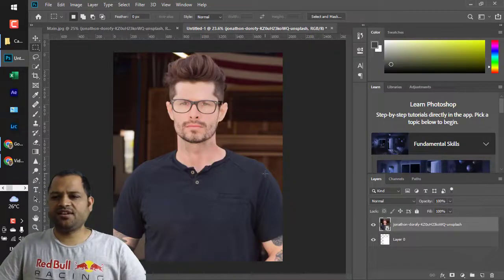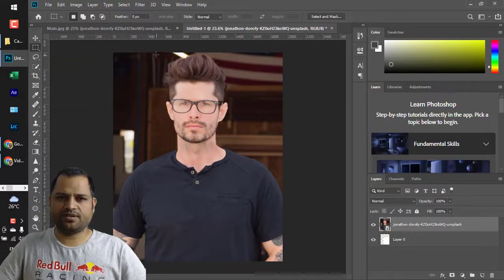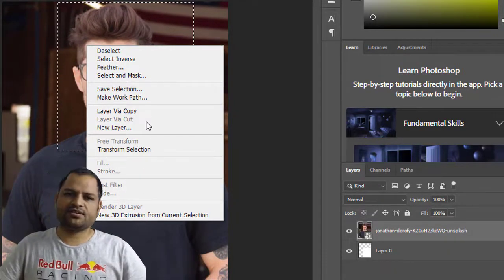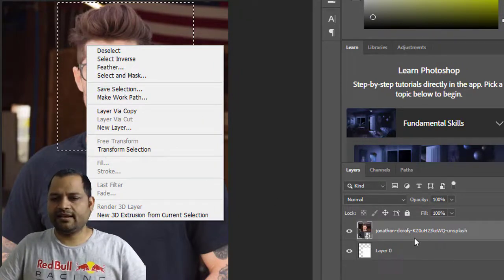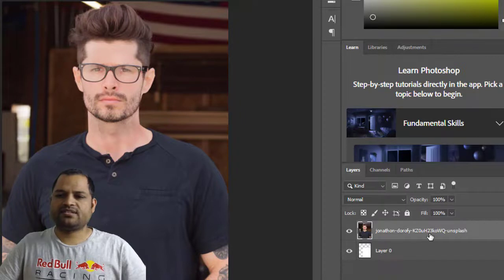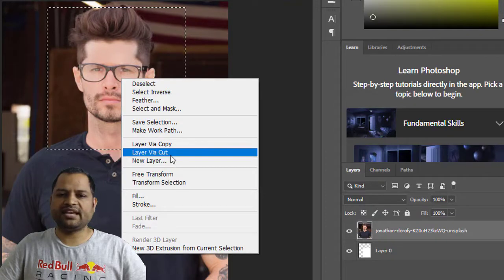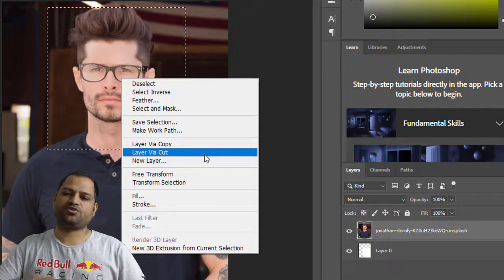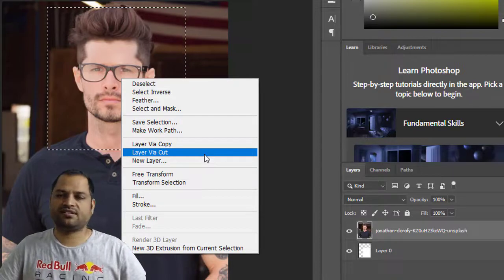Layer via cut and free transform option is disabled in Photoshop -rasterization in PS